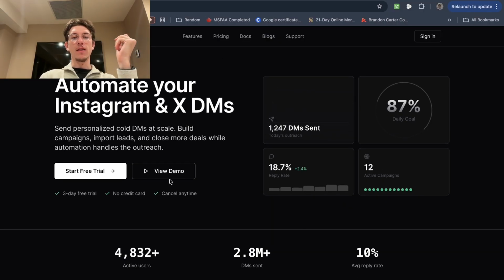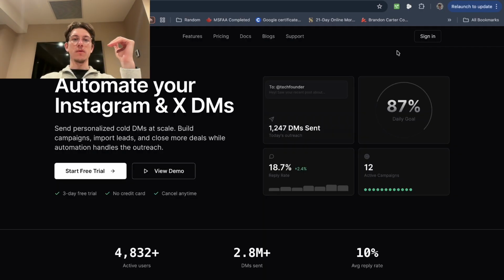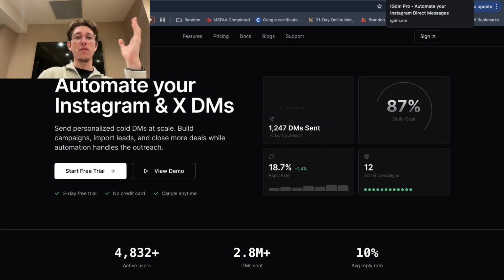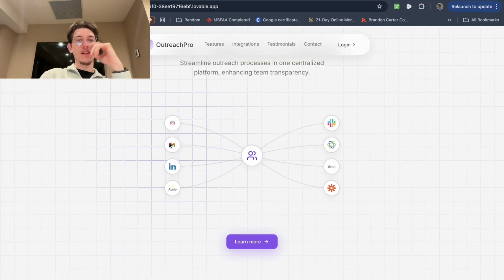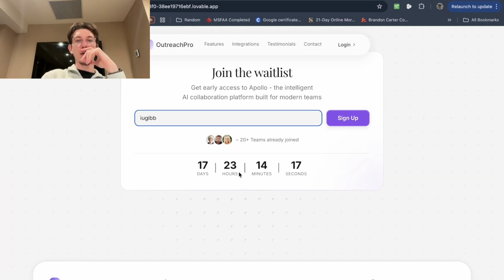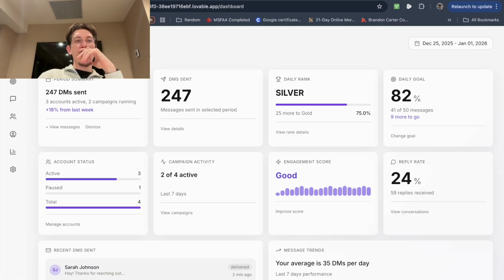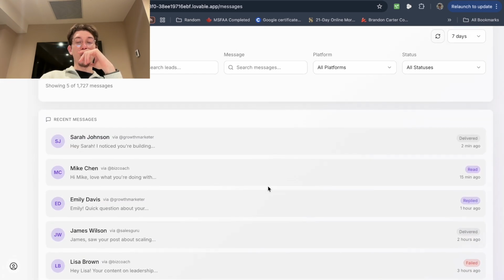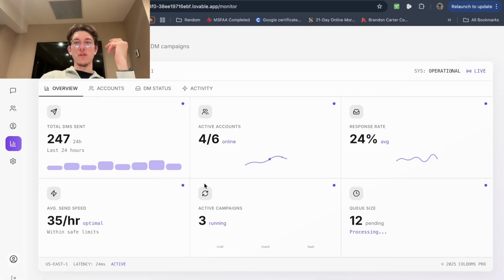i might have just built a $100k/month software